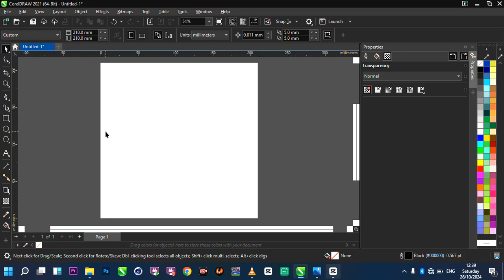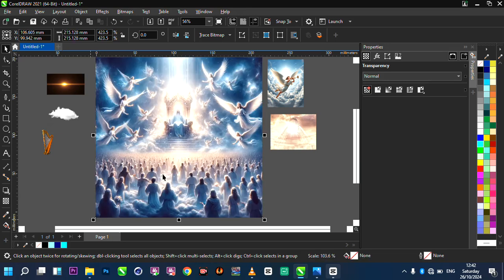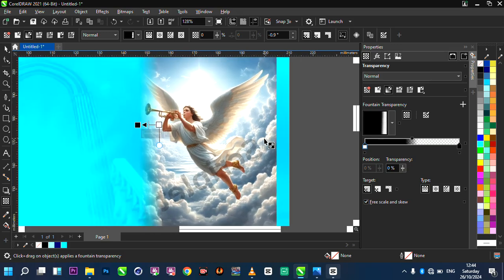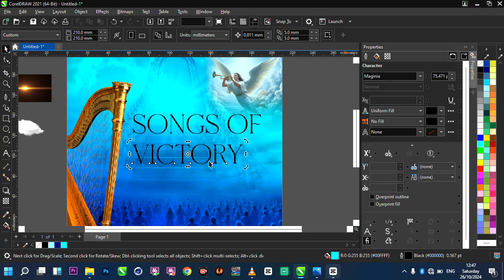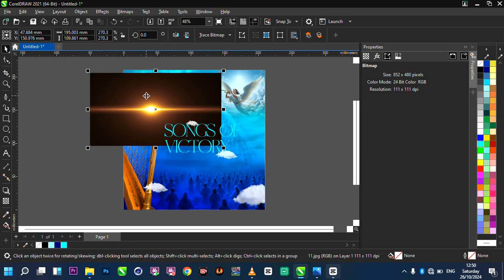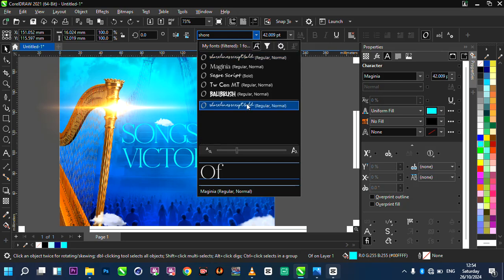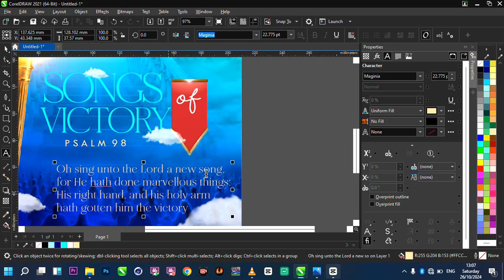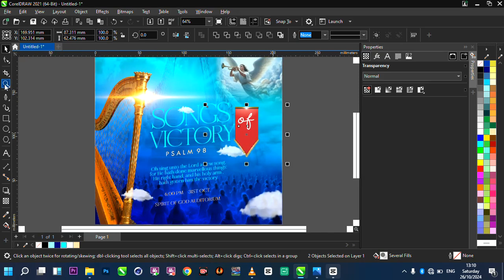HOW TO DESIGN EPIC SOCIAL MEDIA CHURCH FLYER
In this tutorial, you’ll learn how to design an inspiring and visually captivating social media flyer in CorelDraw, featuring a divine theme inspired by Psalm 98. Follow these steps to create a striking composition with a golden harp, heavenly clouds, and a trumpet-playing angel for a memorable "Songs of Victory" event flyer.